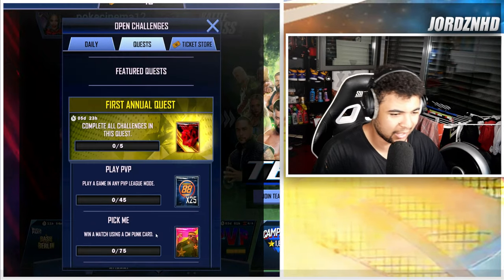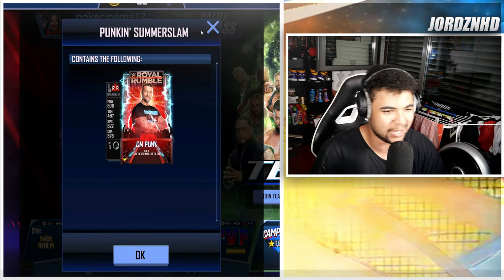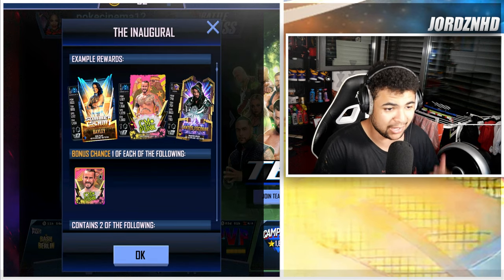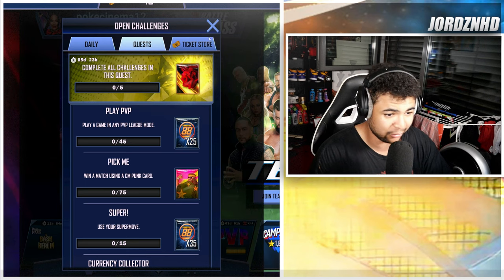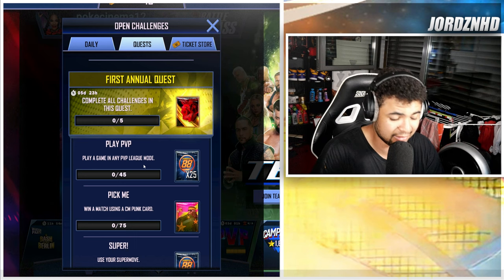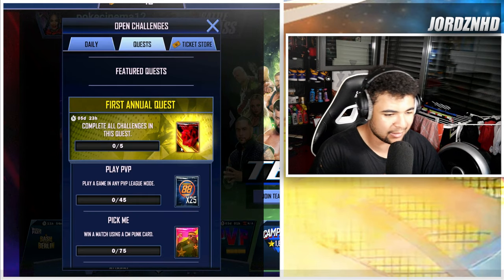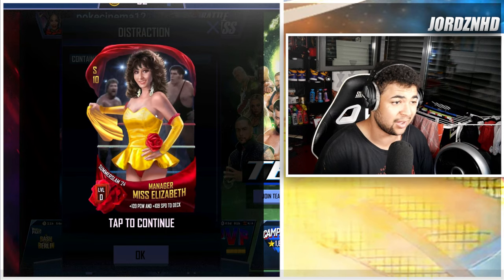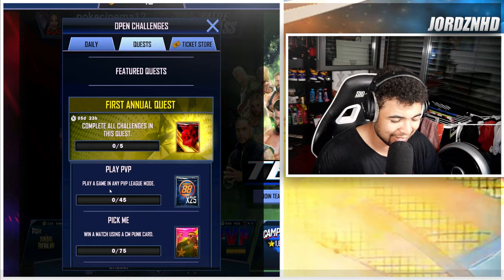INSANE NEW FIRST ANNUAL QUEST IN WWE SUPERCARD!